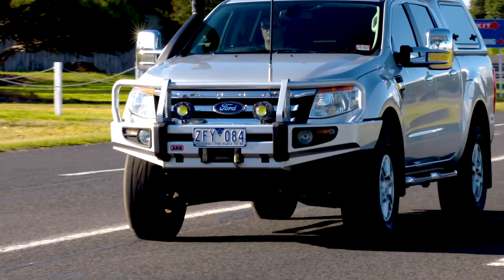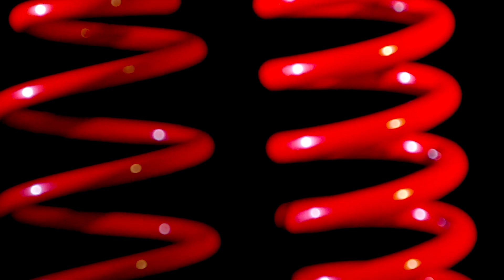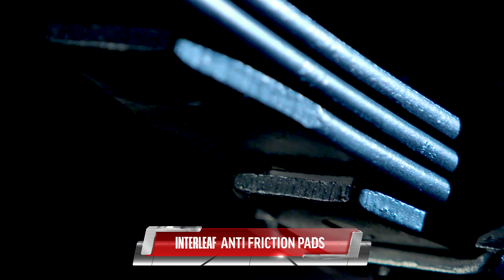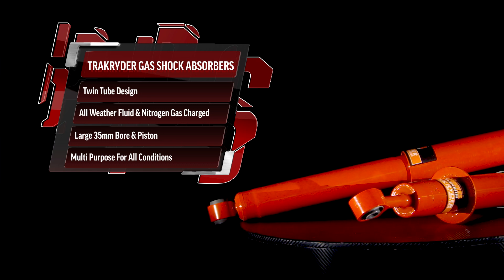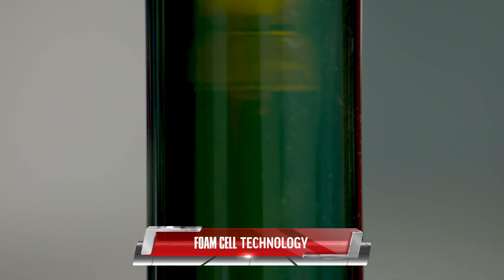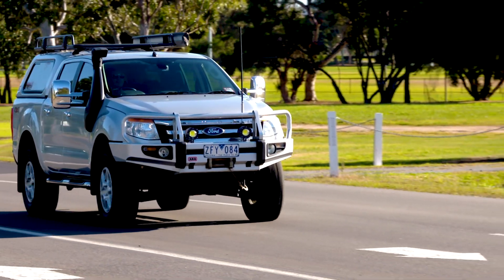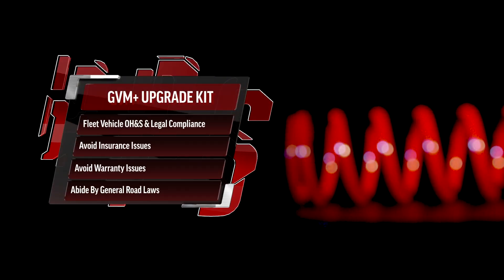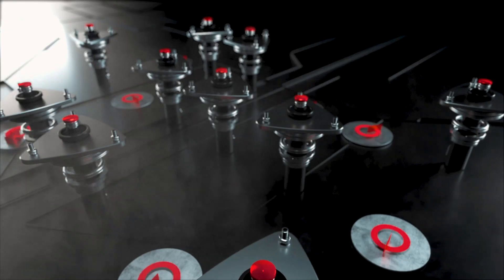Upgrade Parts From Pedders To Suit Mazda BT50 & Ford Ranger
Pedders provides a variety of suspension and brake upgrades to the suit the ever popular range of Ford Ranger or Mazda BT50 vehicles.

For the ultimate in ride and braking parts to suit your Ford Ranger or Mazda BT50 check out our range of shock absorbers, coil springs, brakes and GVM+ suspension upgrades today!

We have a host of performance upgrade parts to suit your driving application.

Ideal for all of these types of driving needs:

-Load Carrying,
-Towing,
-Caravanning
-Off Road
-Increased GVM+
-Fleet

Talk to your local Pedders outlet today for more information. You’ll get straight advice. Specialists you understand and..No Bull!